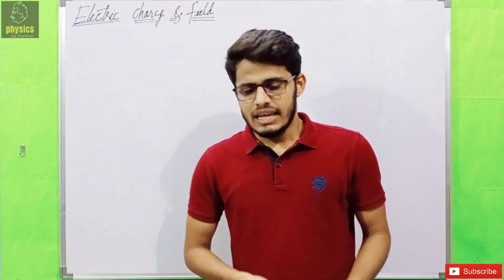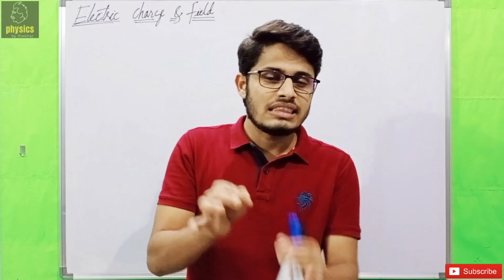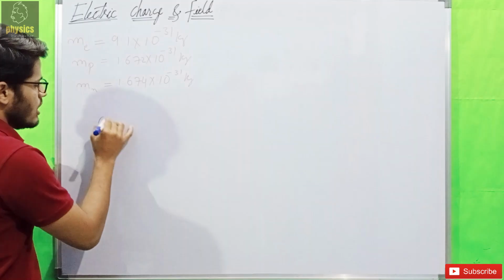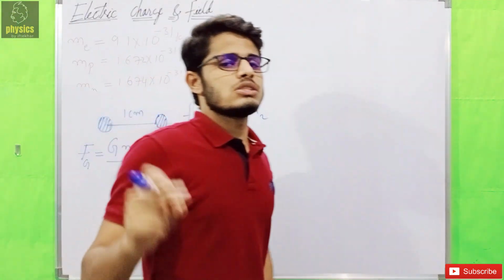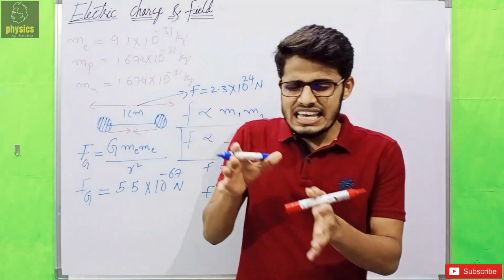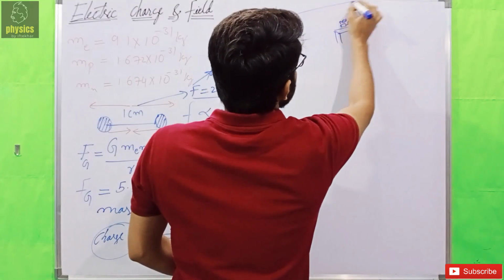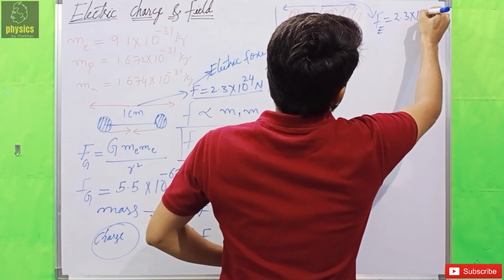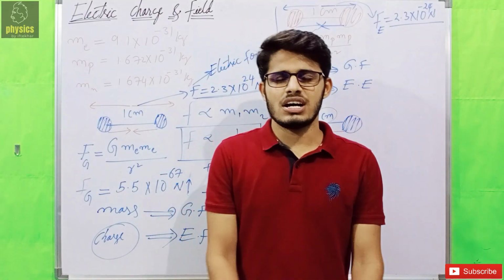Electric Charge And Field-01 | Introduction, Electric charge | NEET/JEE mains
Introduction to the course this course is for NEET and JEE MAINS students in this lecture I will be talking about what is the electric charge